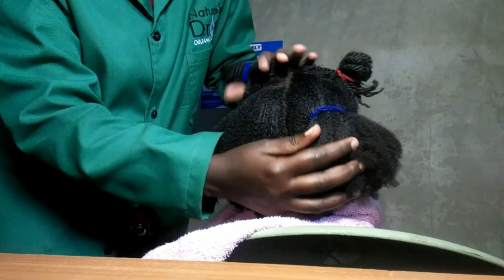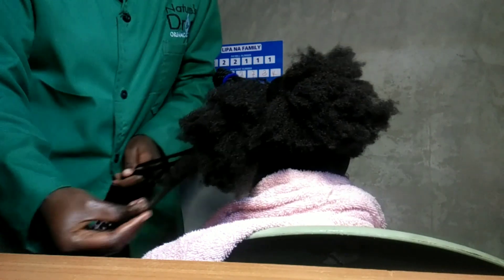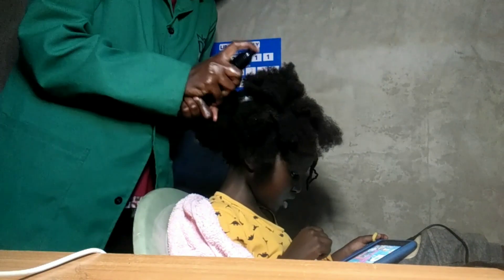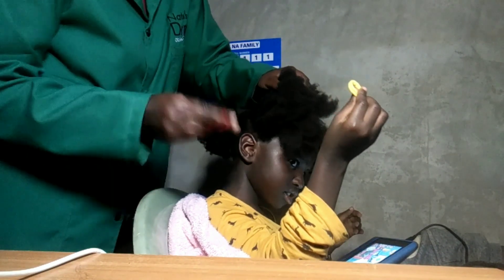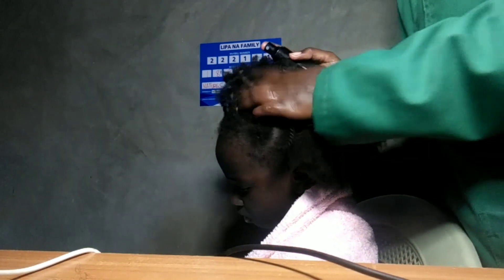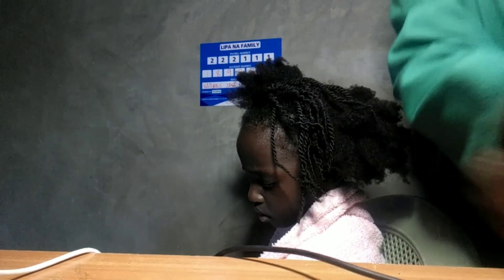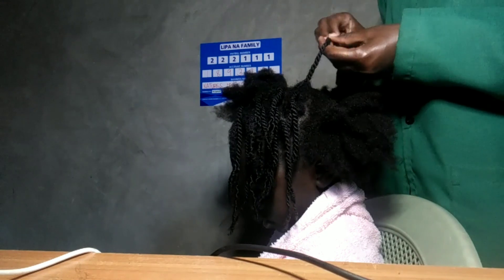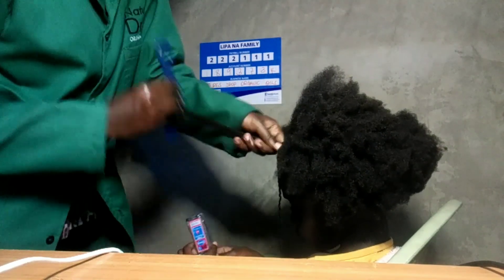Taking Out Child's Protective Style with No Crying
This is how I take out my baby girl's hair. who else experiences a challenge while dealing with big volume child hair?